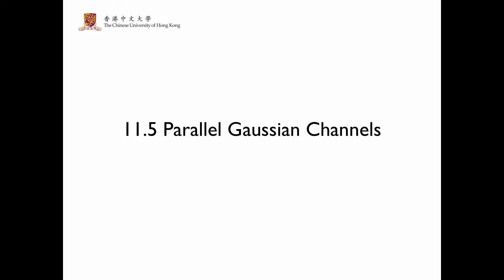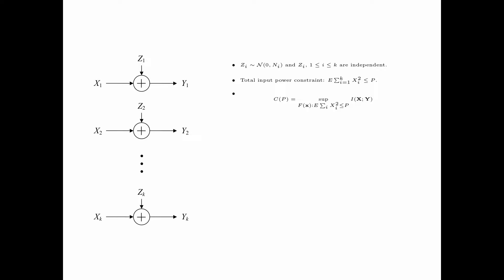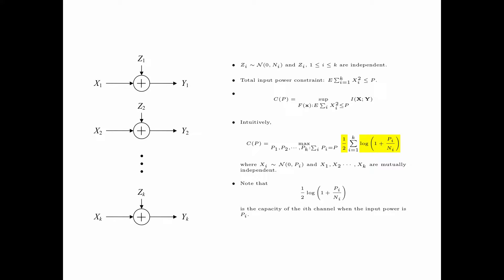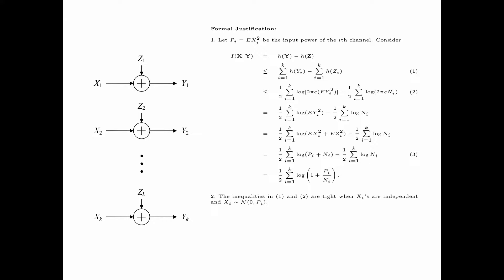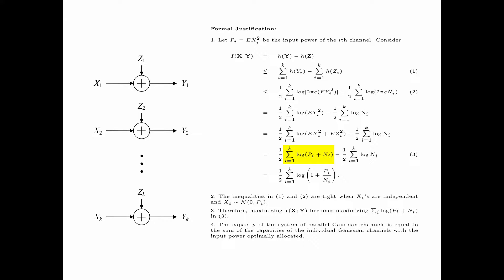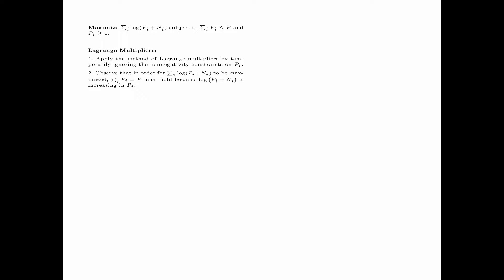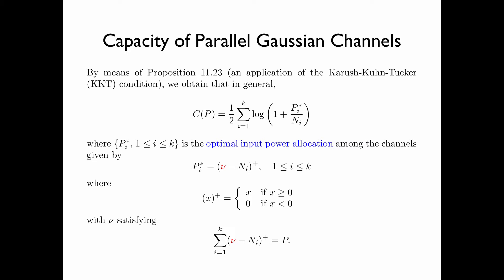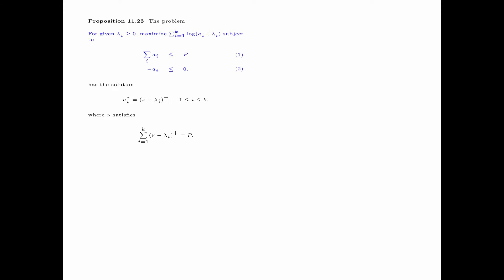Chapter 11 Continuous-Valued Channels - Section 11.5 Parallel Gaussian Channels